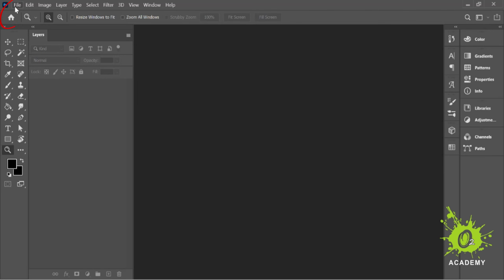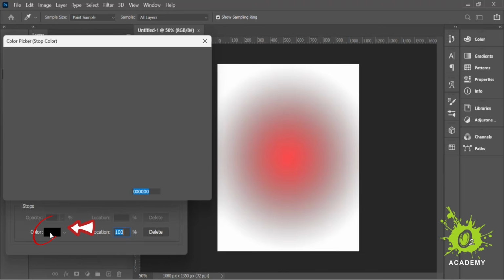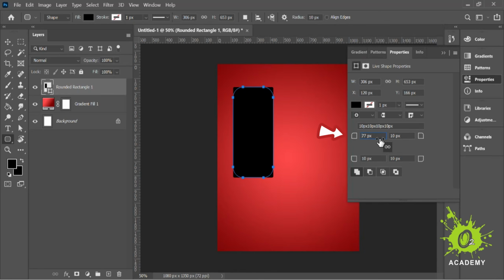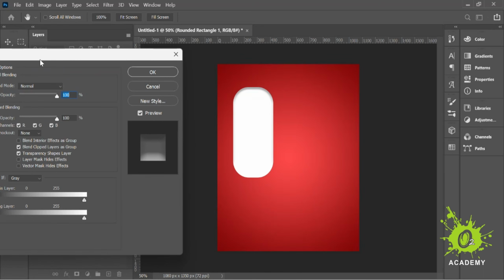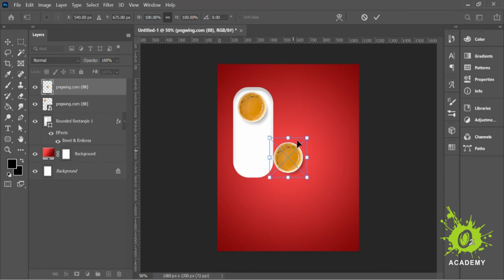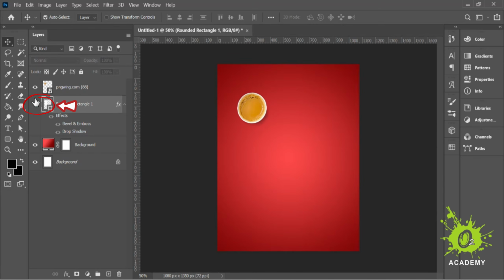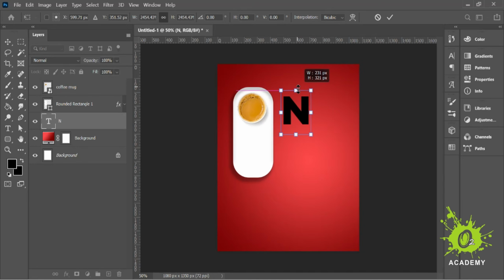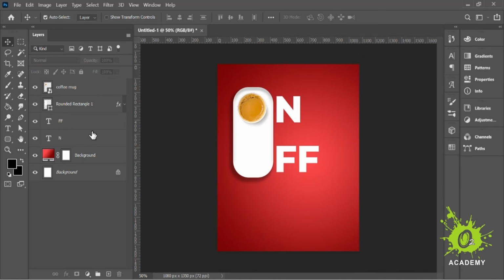How To Use Adobe Photoshop | Tutorial For Beginners - Part 1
In this design tutorial, you’ll learn from scratch the basics of designing posters and graphics using Adobe Photoshop (step-by-step). This is perfect for you whether you’re a beginner or still just working out your flow with designs.

Welcome to 02 Academy's Photoshop tutorial series!

Whether you're new to Photoshop or looking to sharpen your skills, this video will give you a solid introduction to the basics. We'll guide you through the core tools and features, making it easy to follow along and start creating stunning visuals.
This tutorial video is perfect for beginners and anyone ready to take their creative journey to the next level!